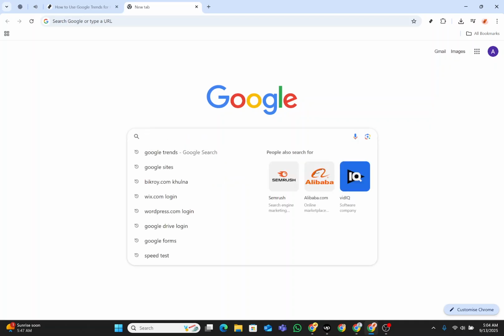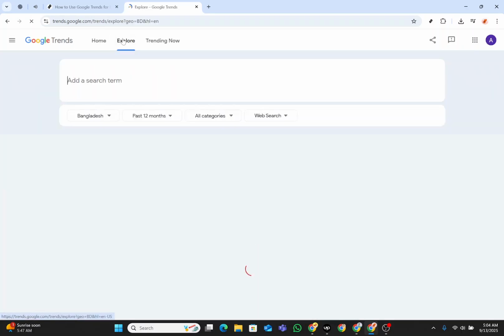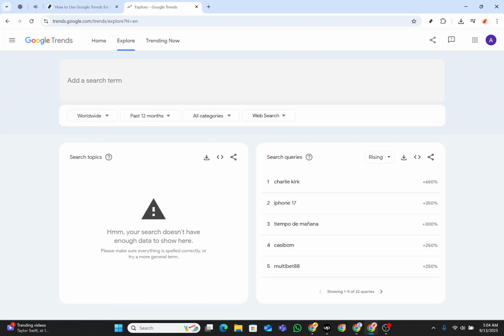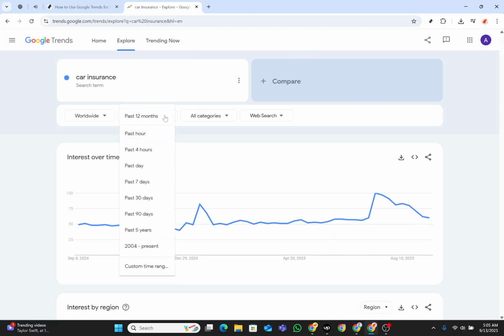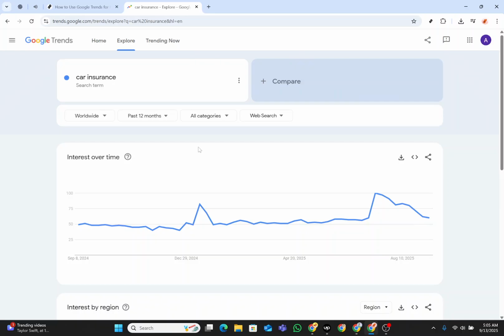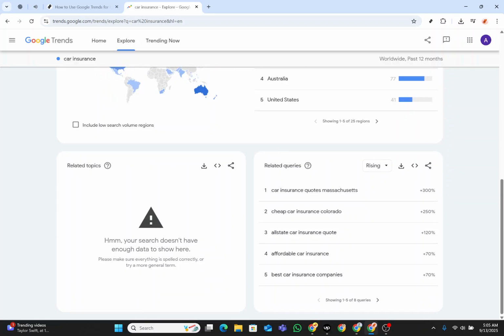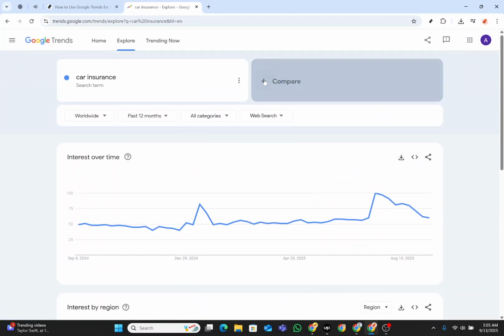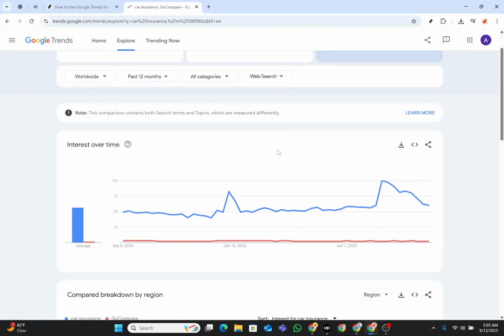How to Use Google Trends for Insurance Keywords Fast and Easy!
In today's video, I'm going to teach you how to use Google Trends for insurance keywords fast and easy! Let’s dive right in and get you up to speed on how you can utilize this powerful tool to enhance your keyword research strategy in the insurance domain.

First things first, head over to your preferred search engine and type in "Google Trends." You’re looking for the link that takes you directly to Google Trends’ homepage, and usually, it’s the first result. Click on that link, and you’ll find yourself in an intuitive interface that’s streamlined for ease of navigation.

Next, look for the "Explore" button, usually located on the main page. Clicking on this will open up a whole range of data you can sift through. Before we go any further, it is important to set your location. Now, depending on your target market, you can either choose "Worldwide" for a global perspective or select a specific country where you're aiming to do business. This helps tailor the data to the areas most pertinent to your needs.

With the preliminary setup done, it’s time to enter your insurance-related keywords. Think broad at first. Common terms such as “car insurance,” “life insurance,” “health insurance,” and “travel insurance” are great starting points. After keying these into the search bar, simply press "Enter." This action will pull up a trend graph displaying how these terms are performing over time.

Now, depending on what insights you’re hoping to gain, you can select a time range to view data. For example, selecting the past 12 months will give you an understanding of recent keyword demand, whereas selecting the past 5 years will provide insights into long-term trends. This feature is excellent for discerning if certain key terms are on the rise or decline.

Scrolling down the page, you’ll encounter a section called "Interest by Region." This is invaluable for identifying geographic areas with the highest search activity for insurance-related terms. It can help you pinpoint exactly where your marketing efforts might yield the best returns.

Further down, you’ll find "Related Topics" and "Related Queries." These sections reveal additional keywords that are gaining traction or experiencing a surge in interest. Be on the lookout for terms marked as “Rising” or “Breakout,” as these could provide opportunities to capitalize on niches such as “cheap car insurance” or “term life insurance.”

Finally, if you want to do a side-by-side comparison of different keywords, you can use the “+ Compare” feature. By adding more insurance types like “life insurance” versus “disability insurance,” you can visually compare which terms garner more interest and show better growth potential.

And there you have it—a quick guide to using Google Trends effectively for your insurance keyword strategies. This tool not only aids in gaining insights but also helps optimize your marketing and content focus. So, give it a try and see how it can boost your understanding of insurance market trends. Happy researching!